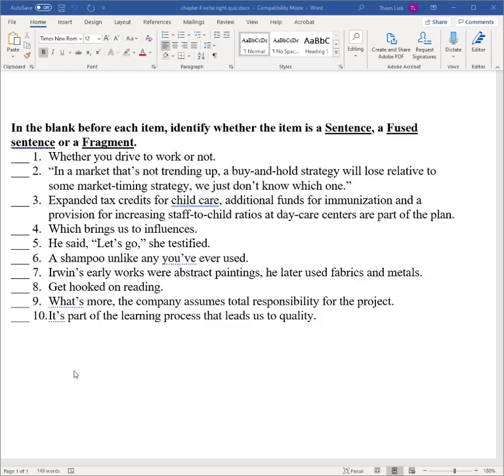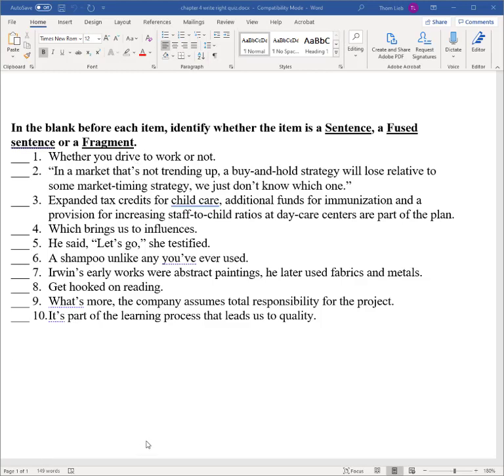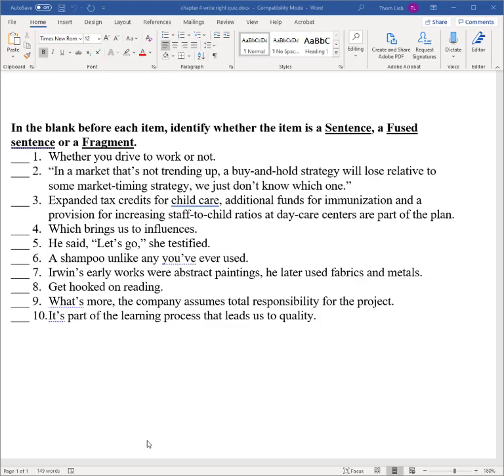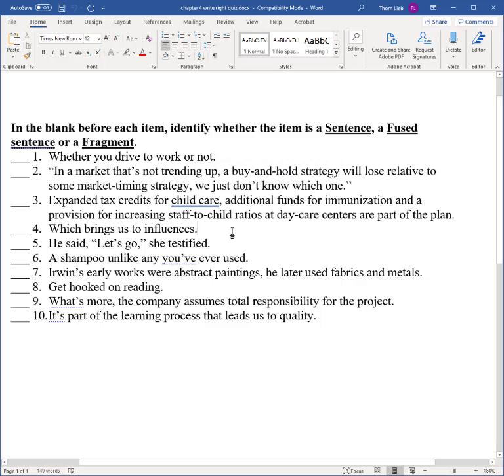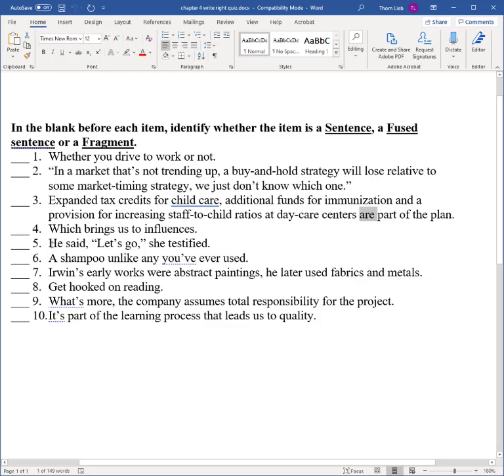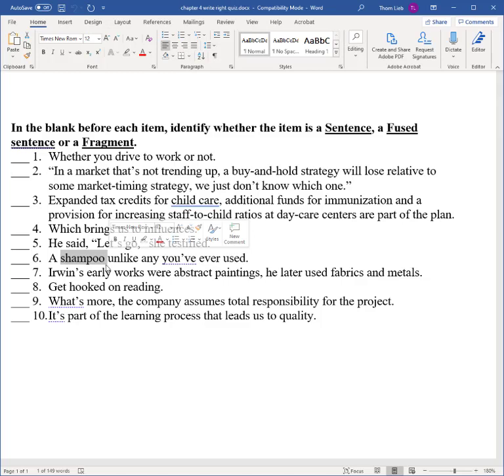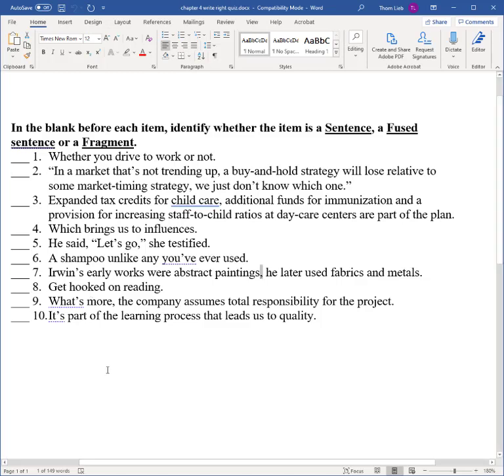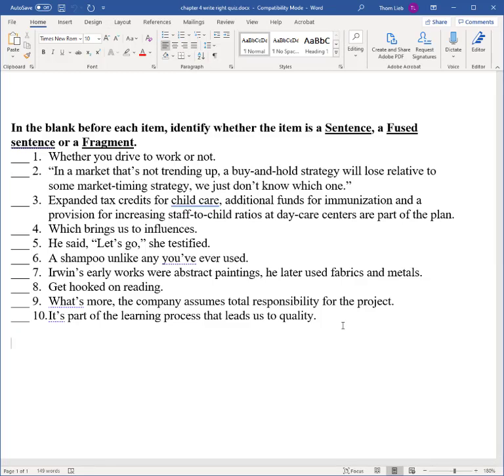Chapter 4 Write Right